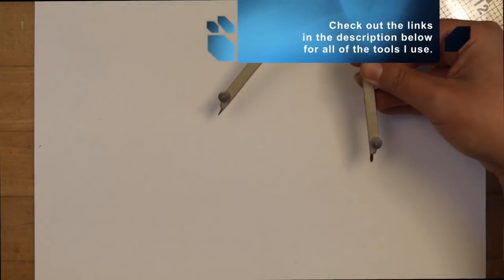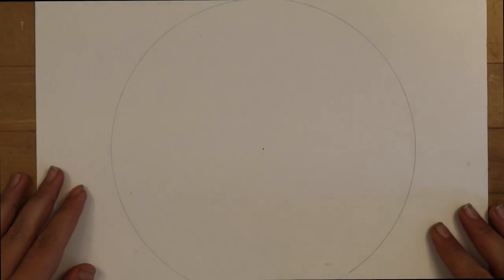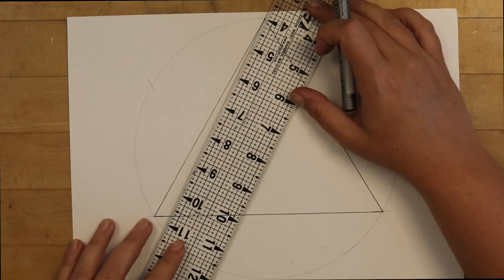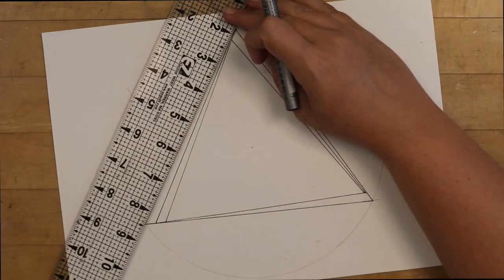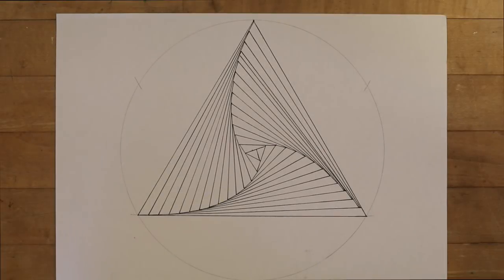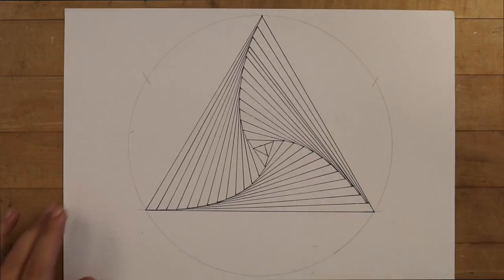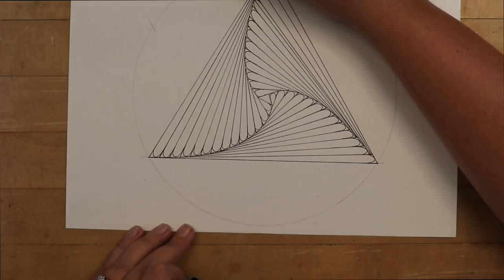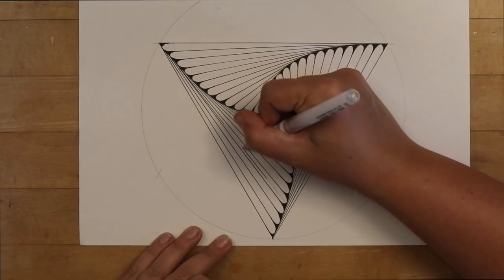How to Draw a Triangular Swirl | Mandala Drawing Tutorial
I made a mandala drawing tutorial video a year and a half ago doing this design in a hexagon. This is the first video in a series of geometric line art tutorials showing variations on that design with more in-depth instruction on how to create these yourself.

Materials used in this video:
Zig Millennium Pigment Pens 5 pack
White Gelly Roll Gel Pen
Westcott 18” Beveled Ruler